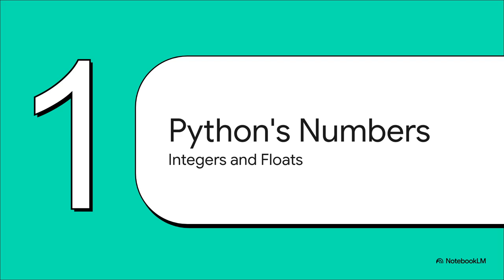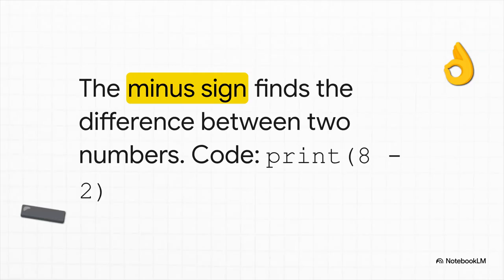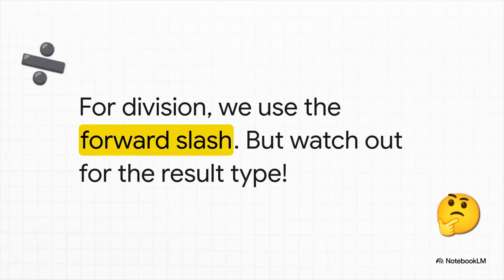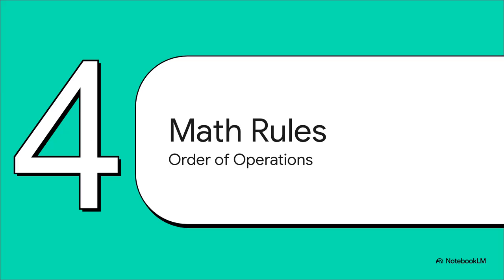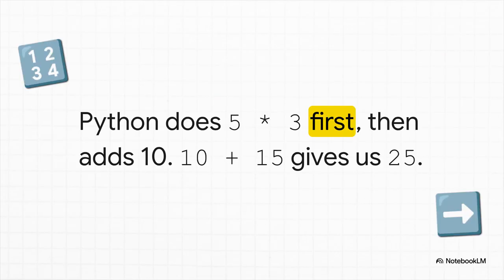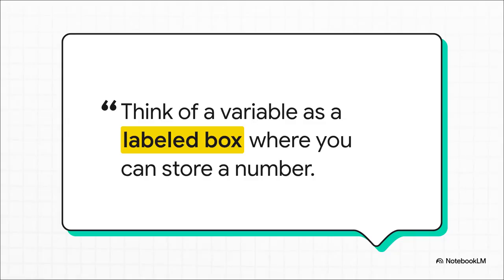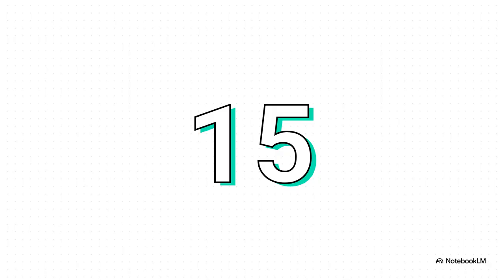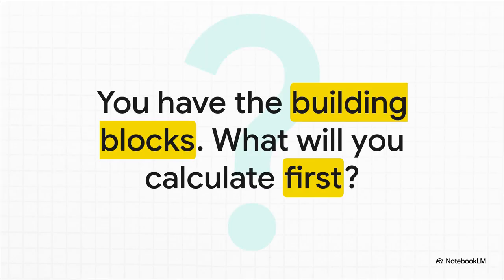Numbers and Math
In just a few minutes, you’ll learn the simplest way to handle numbers and math in Python. We’ll cover integers and decimals, core arithmetic operations, division and remainders, and using variables in calculations. So you build a strong foundation for writing real Python code!

I’d really recommend taking a look at the PDFs: they’re short, nicely organized, and cover everything with plenty of examples, so they make a very handy reference!

The links are also commented!